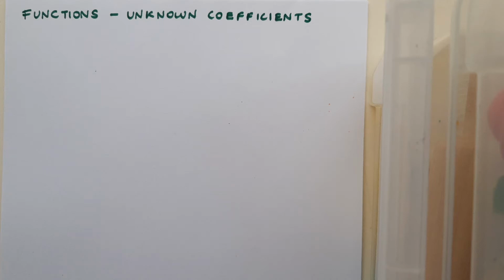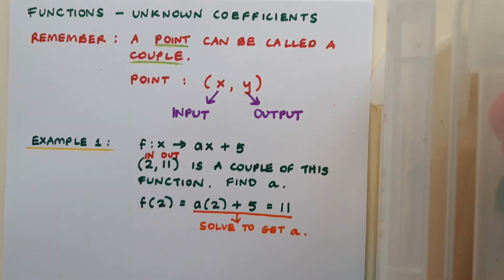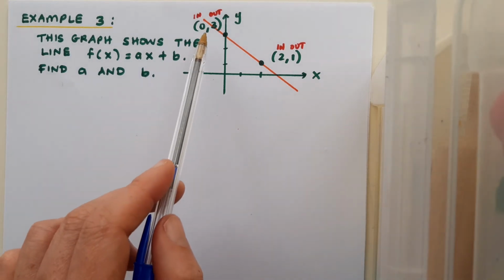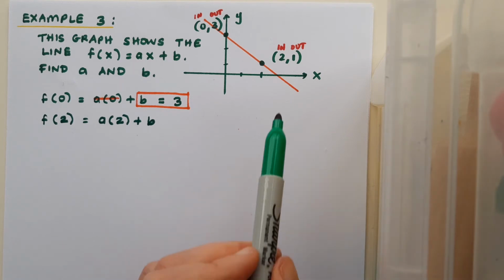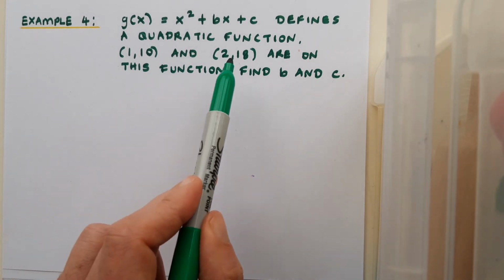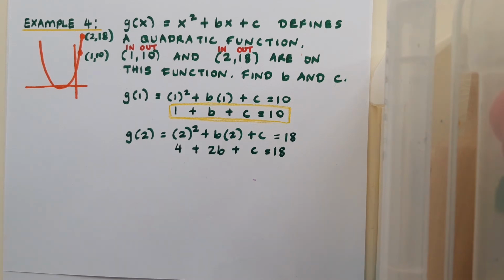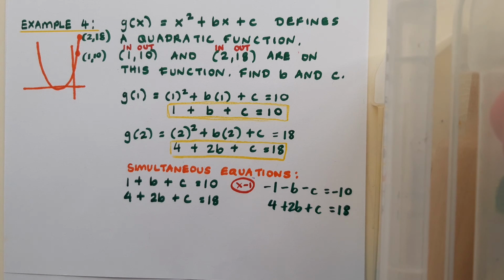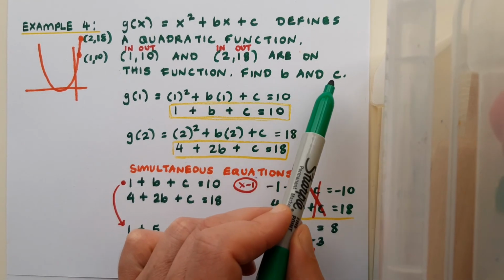Functions - Unknown Coefficients